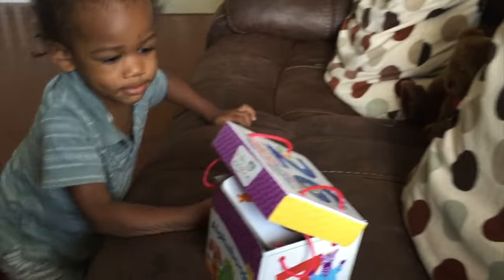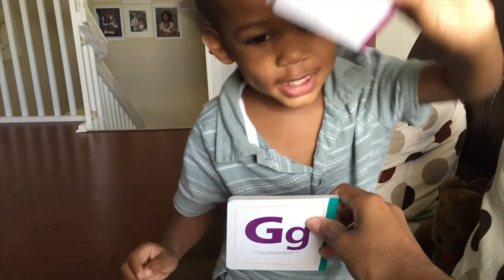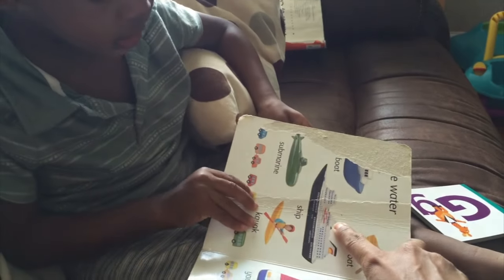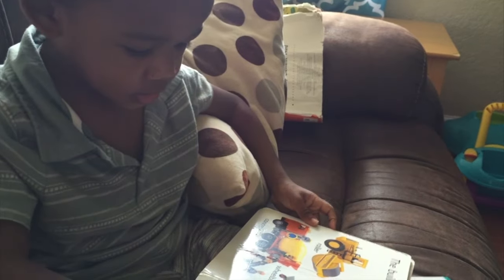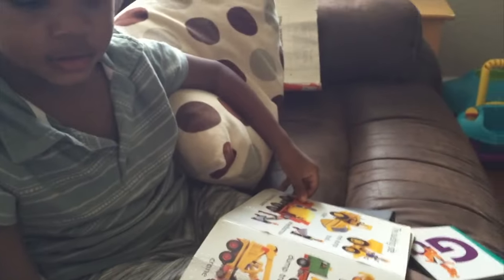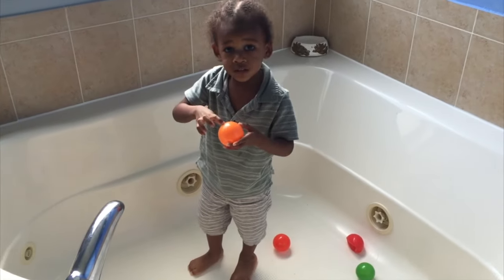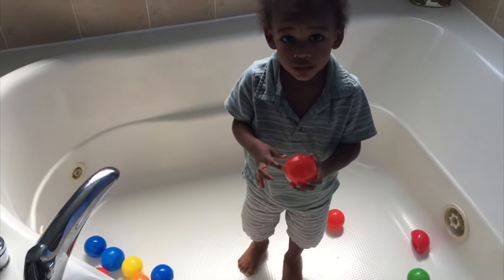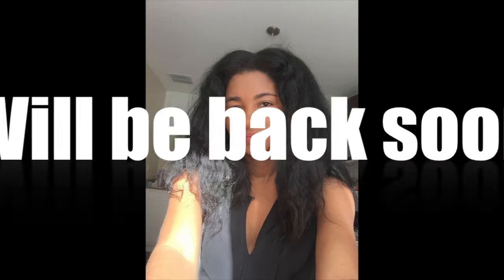Nathan 23 months